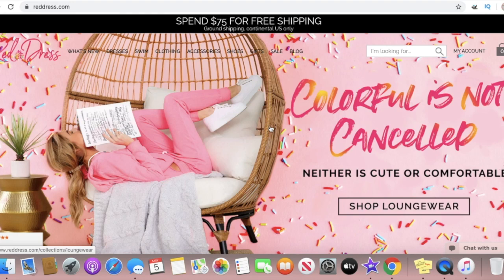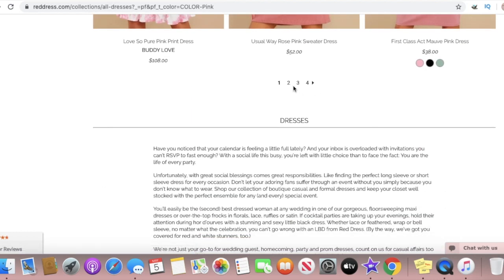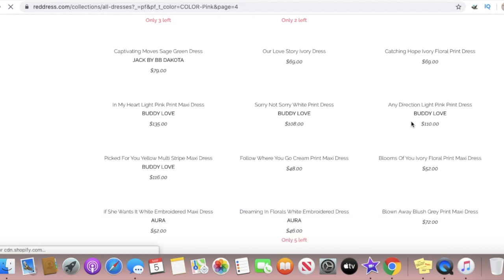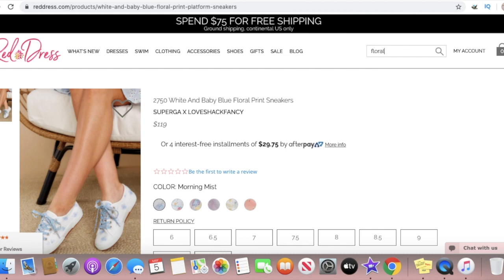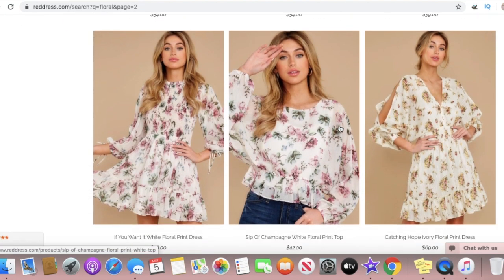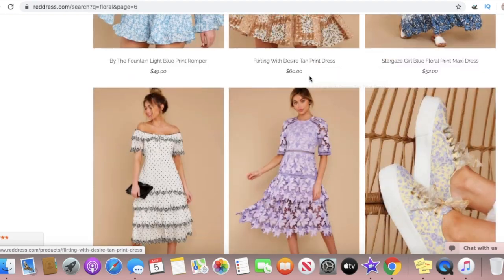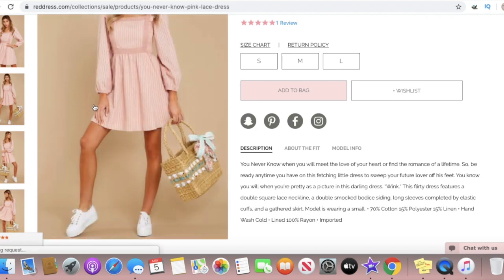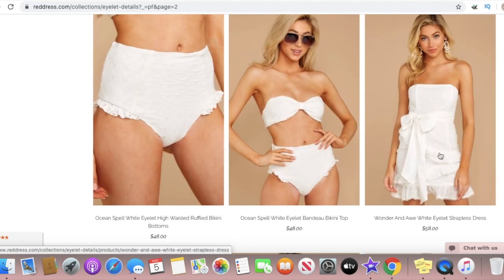Love Shack Fancy Similar Website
LoveShackFancy Similar Website

shorturl.at/tvBZ6

HCLFFOX